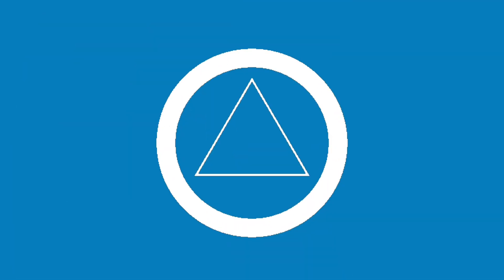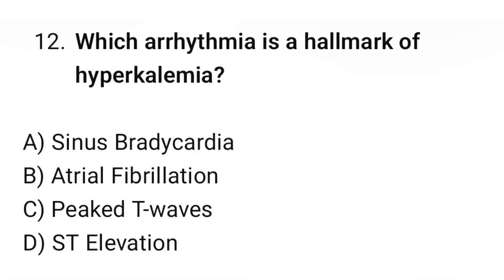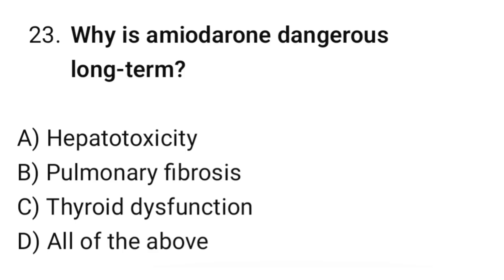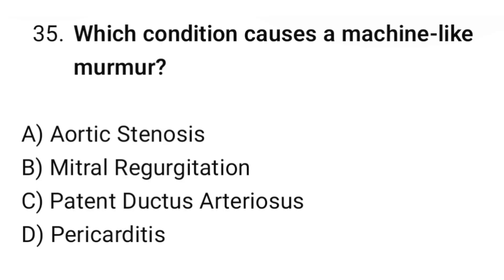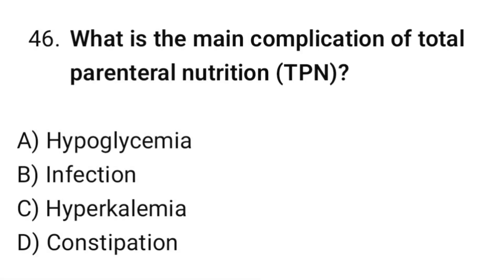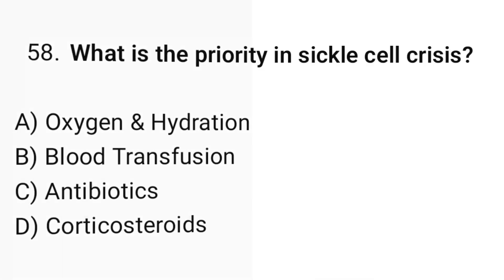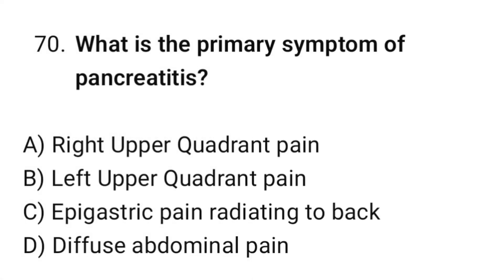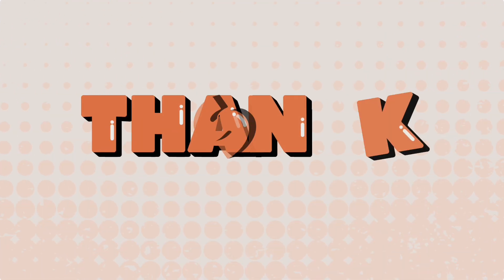Top 80 Nursing Mcqs 2025-26 | All Nursing Topics mcqs | NORCET | BSC | RRB | NCLEX | ANM | GNM mcqs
Prepare for your upcoming nursing exams with this Top 80 Advanced Nursing MCQs video designed for AIIMS, RRB, NHM, ESIC, NORCET, BSc Nursing, MSc Nursing, Staff Nurse, and all competitive nursing exams.